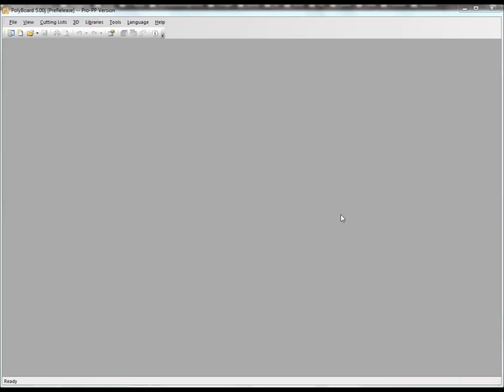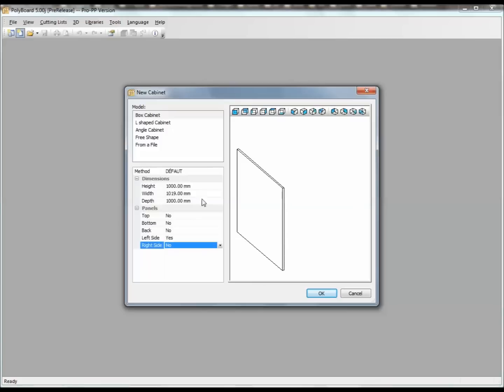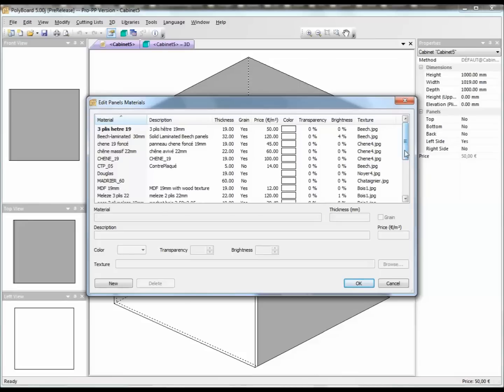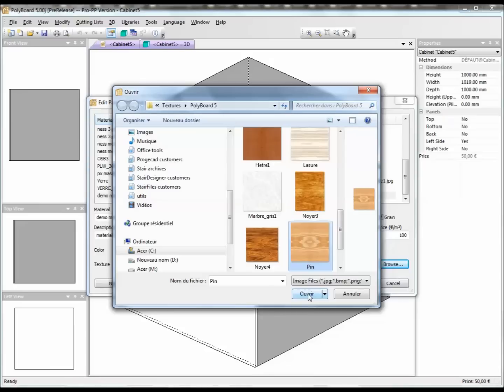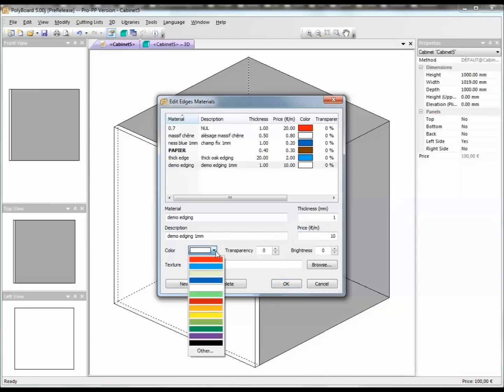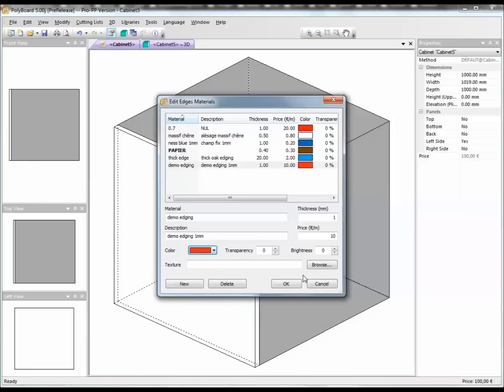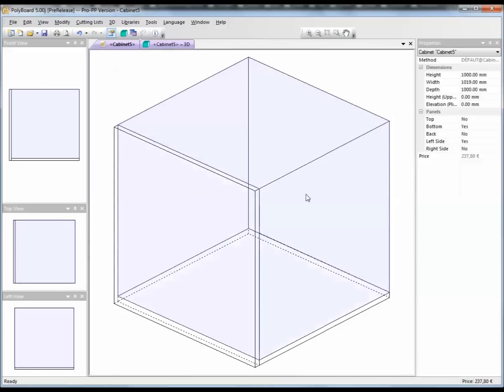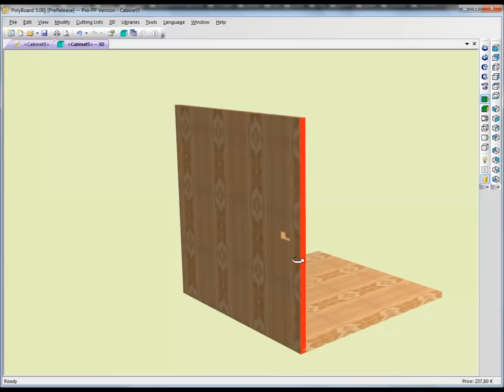Using Materials Libraries for furniture design in Polyboard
How to use the materials libraries to design furniture using Polyboard cabinet software.

In this video you can see how to add elements to libraries and how Polyboard calculates the price of your project.